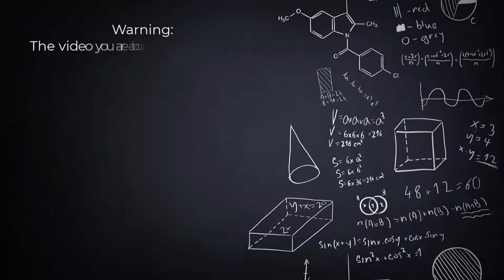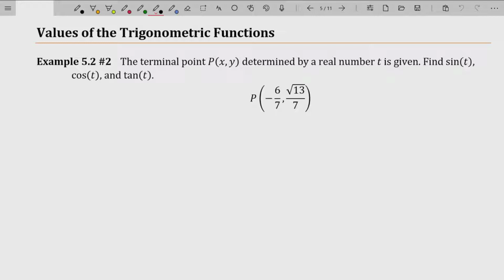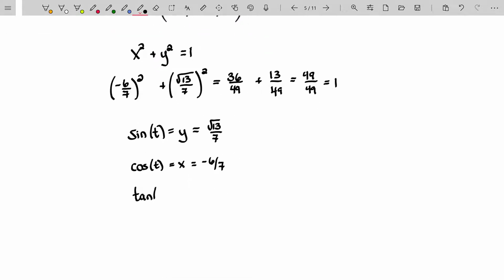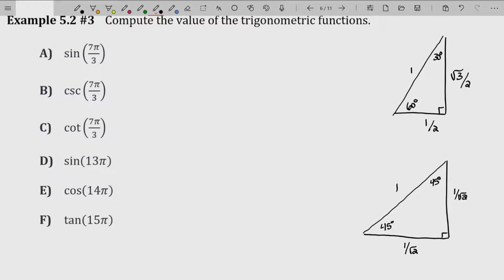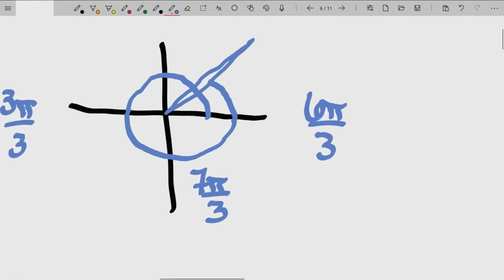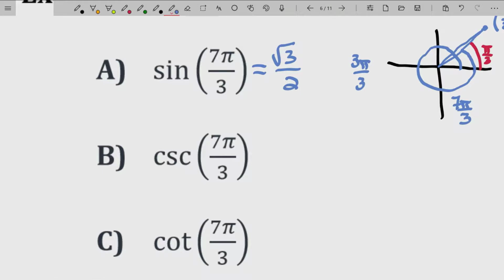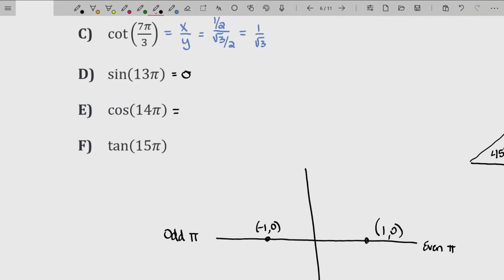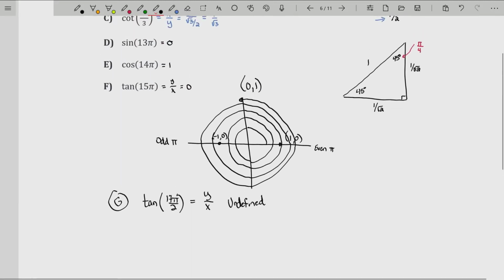Trigonometric Functions of Real Numbers - Values of the Trigonometric Functions